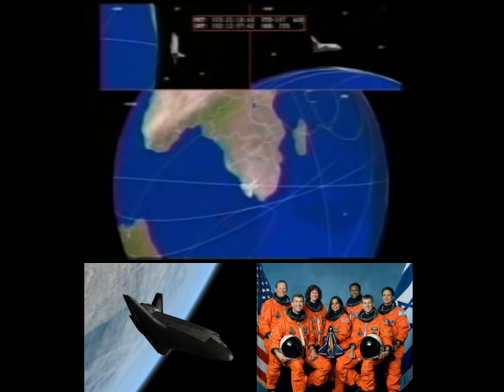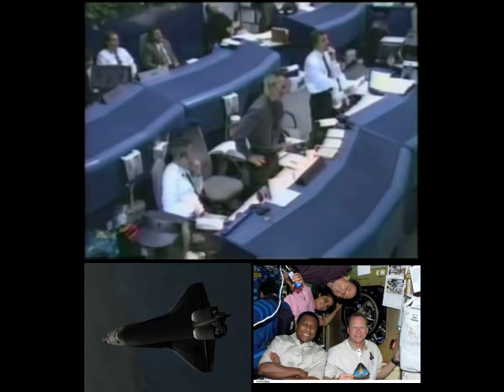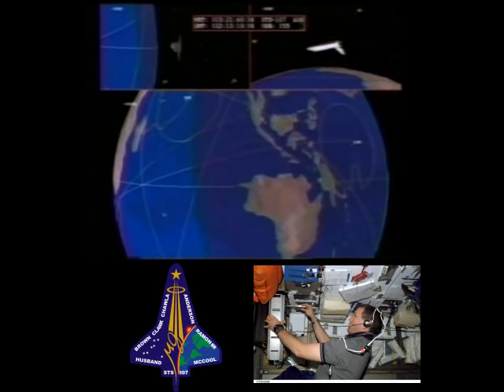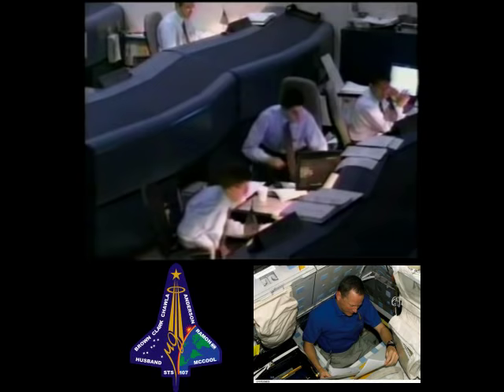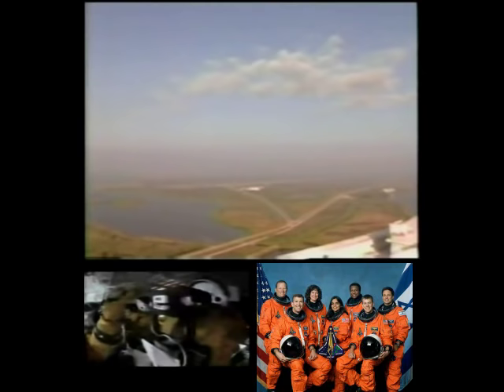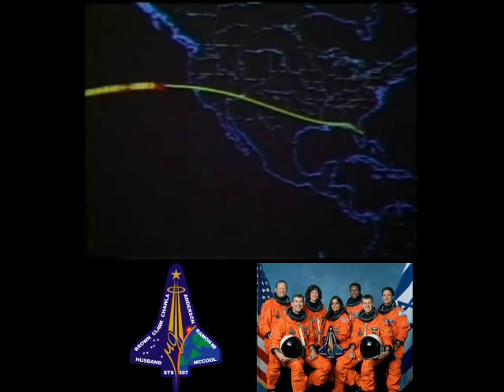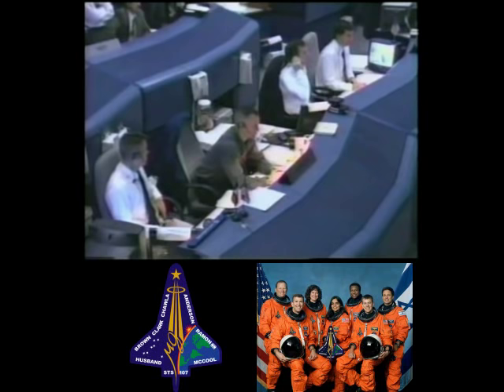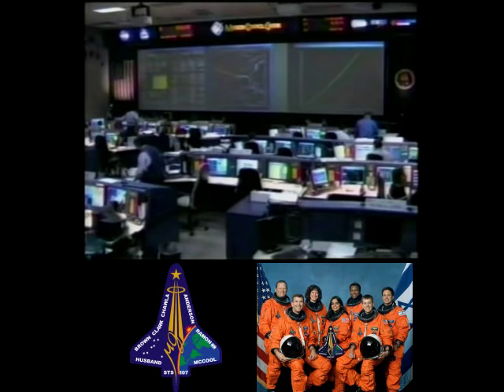STS-107 - The Columbia Accident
Please read this description:

STS-107 - This video starts about 12 minutes before the de-orbit burn and runs through until just after the "Close the Doors" instruction by Leroy Cain. The film is made up of MCC video broacast on the day (audio is in right channel), Flight Directors Loop (in the left channel), the recovered film taken onboard Columbia (audio is in the left channel along with the FD Loop), simulator footage of the de-orbit burn and some of the re-entry, photos from the flight that were either recovered or transmitted to the ground during the mission, some photos taken of Columbia during the flight by long range ground cameras and footage of the destruction taken by amateur video operators and an Apache helicopter crew (footage taken from Chris Valentines excellent video timeline of the events).

I have tried to synch the video and audio from the three NASA sources and would guesstimate that I have gotten it as close as possible to real time, which, I felt, was very important for this video.

I would highly recommend listening to the audio with headphones or on well spaced apart speakers.

The video is dedicated to the crew of STS-107.

Thanks for reading this description - LM5

All photos/video/audio courtesy NASA unless stated otherwise.